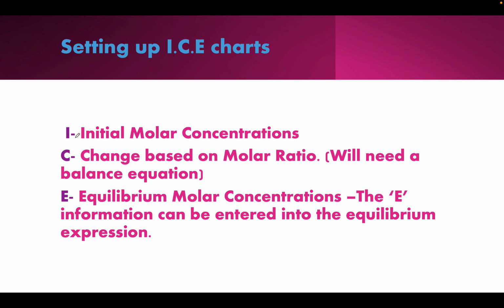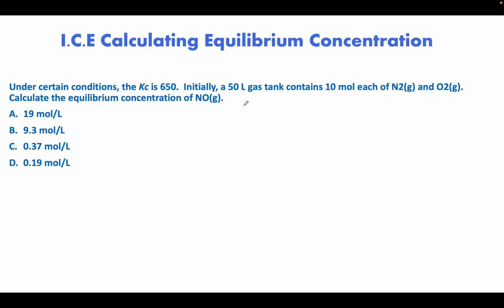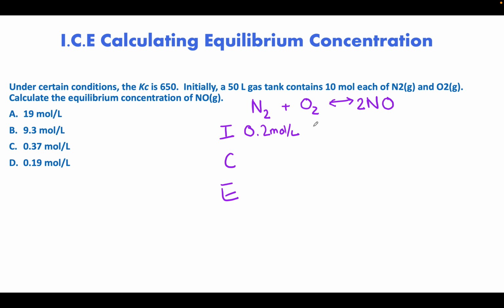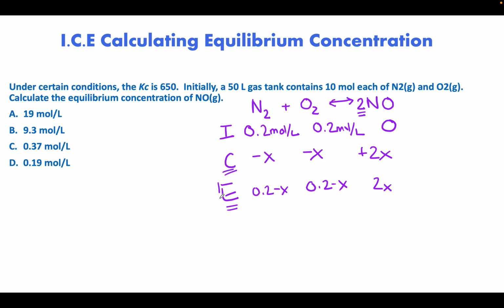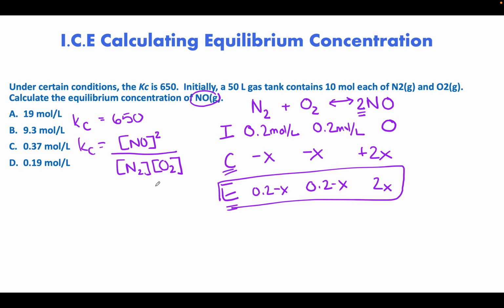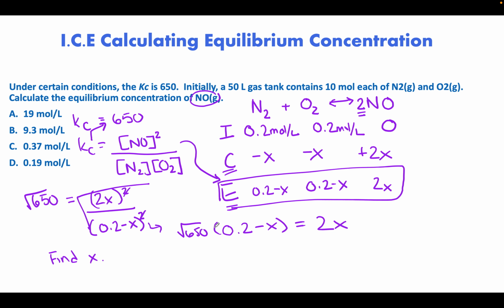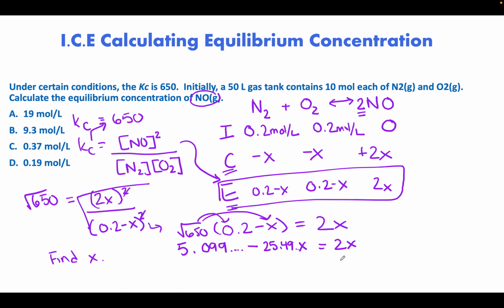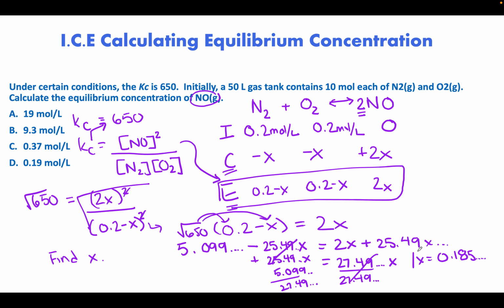Using an I.C.E chart to find a concentration at Equilibrium.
Within the Equilibrium unit in Chemistry, students are required to use an I.C.E chart to solve problems. Here is an example on how to solve for a concentration at equilibrium.